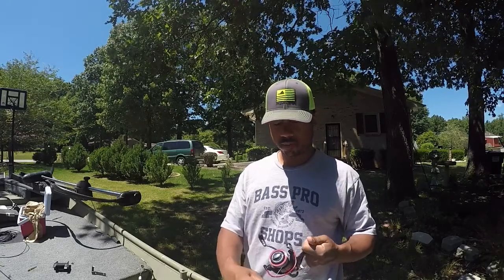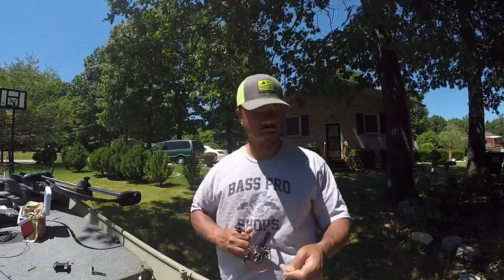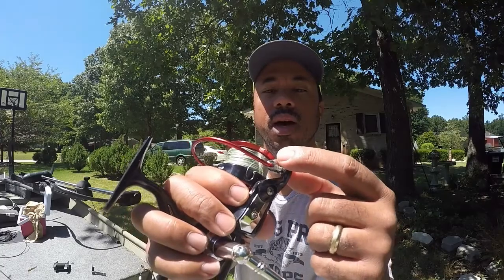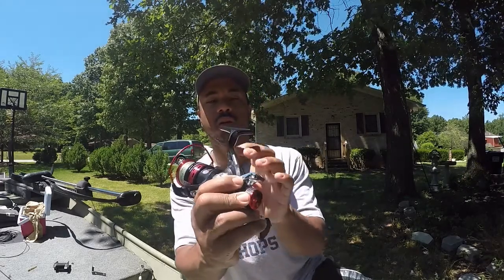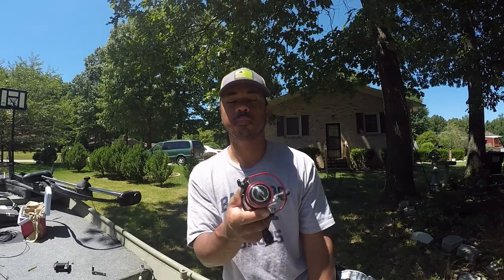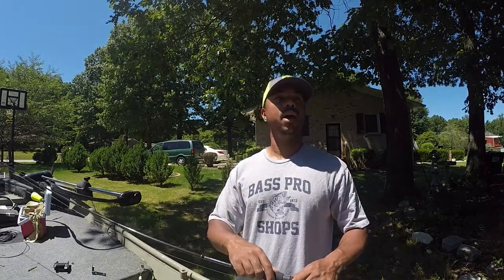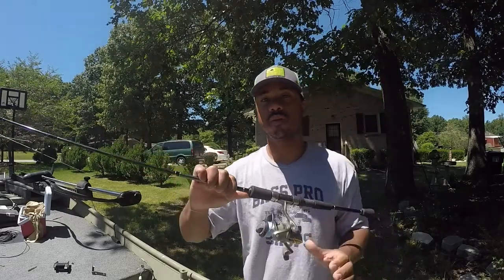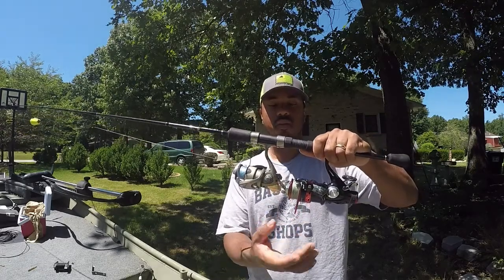KastKing Sharky Longterm Review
Quick review or my Kastking Sharky Baitrunner reel.  Not so impressed, but I try to be fair.